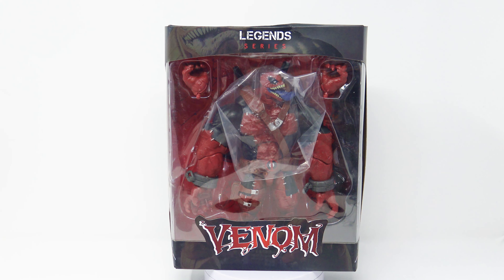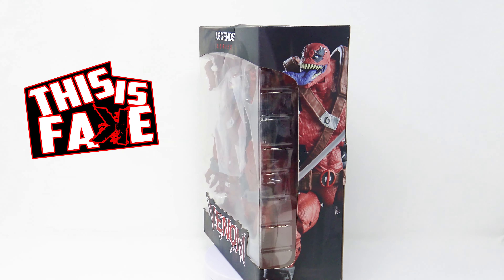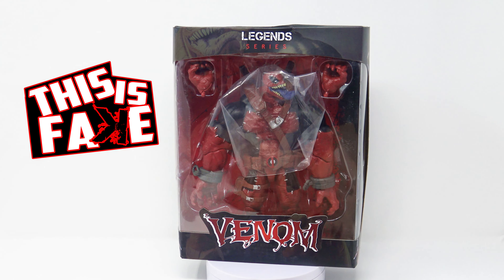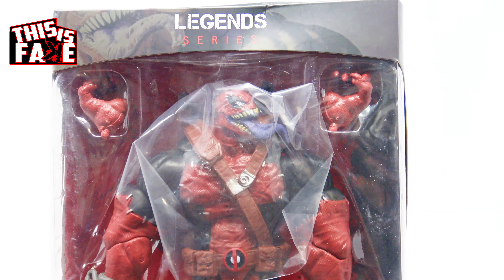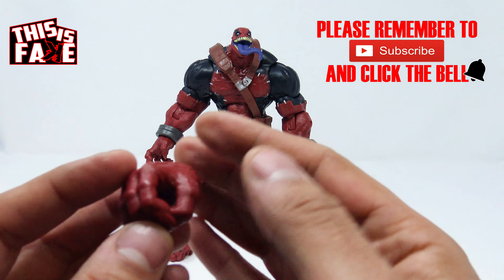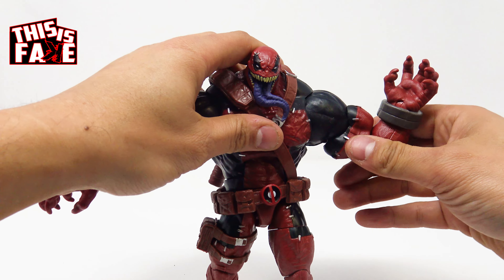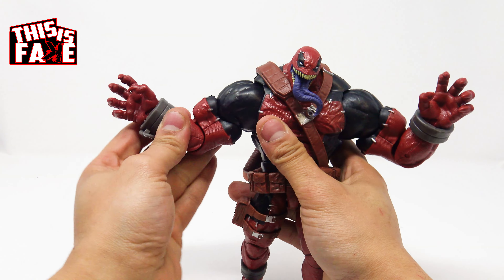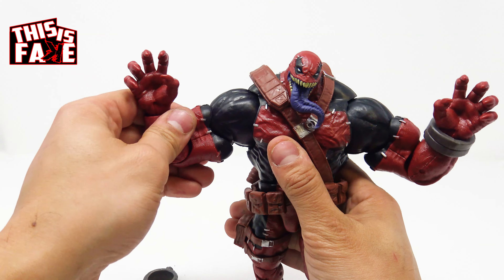Aliexpress VenomPool!!! "This Is Fake" Knockoff Marvel Legends Unboxing Review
Got this in from Aliexpress. I came across the Fake, Bootleg Venompool. I love the real version and I wanted to see the fake one so bad. So... I decided to purchase it and show you guys the video. We also did a Fake Vs Real on this action figure. Check out the Video Below or at the End of this video.
Venompool Marvel Legends Fake Vs Real